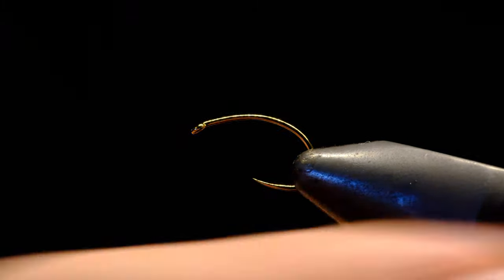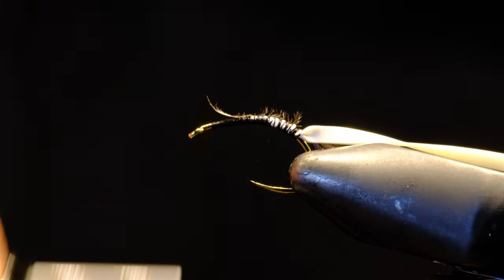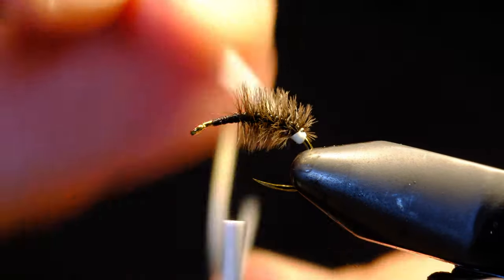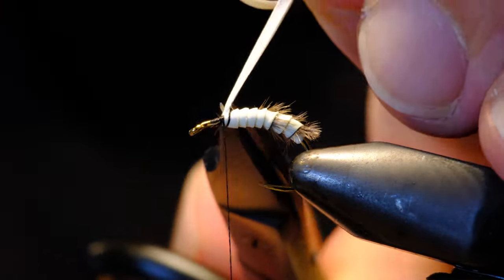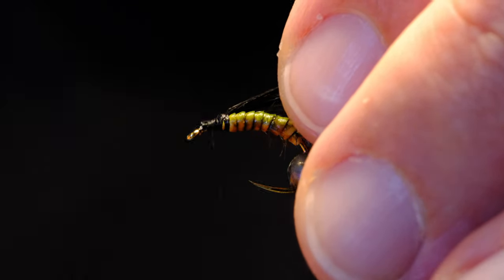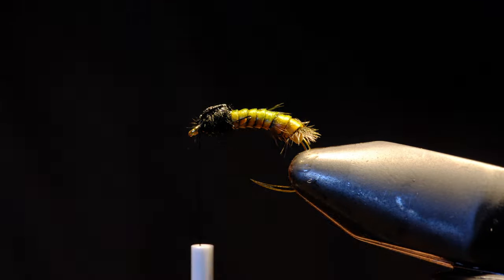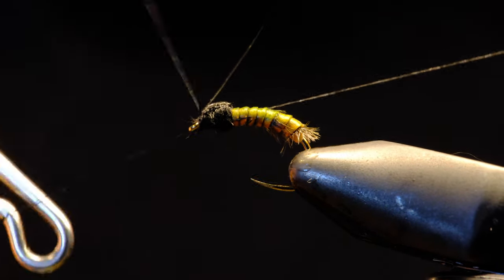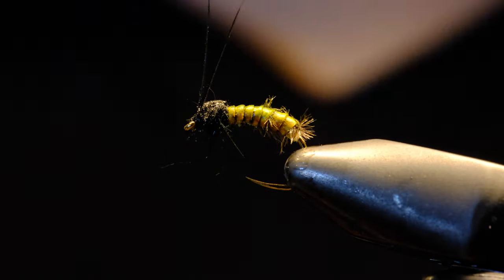Simple Semi-Realistic Caddis Fly Pattern.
This is a great caddis fly pattern that tricks the pickiest trout. During a thick hatch as well you will want your fly to be noticed. A great dropper fly as well or in a tandem nymph rig with split shot.

Materials Used:

Hook: Fulling Mill 5060
Thread: UNI-Thread Black 8/0
Under Body: Ostrich Herl Dark Grey
Body: Al Wood's Atomic Glow 1/16 Glow Green
Body Color: Copic Sketch Markers Grass Green/Toast
Dubbing: Hareline Squirrel Hair Dubbing Black
Wing Case: Hareline Pheasant Tail Fibers Black